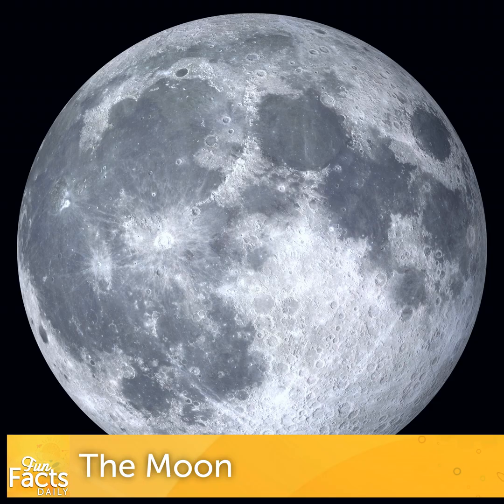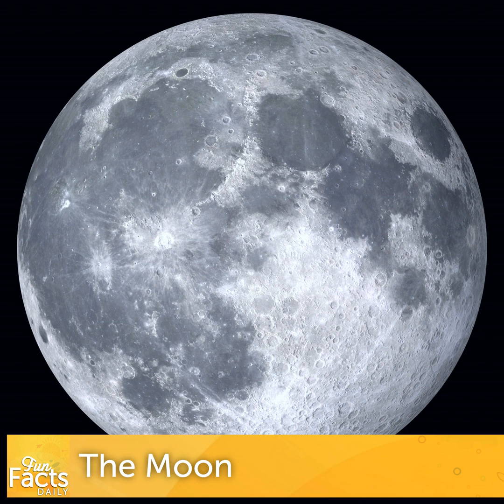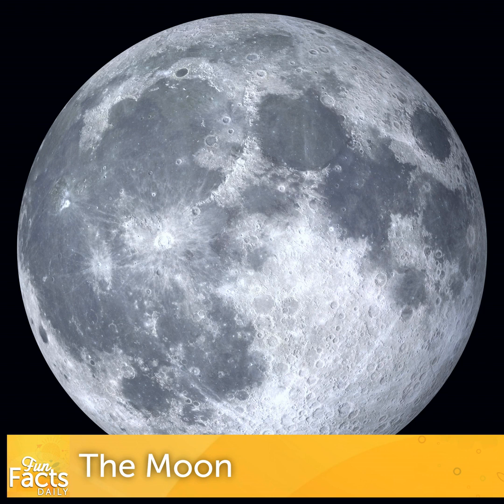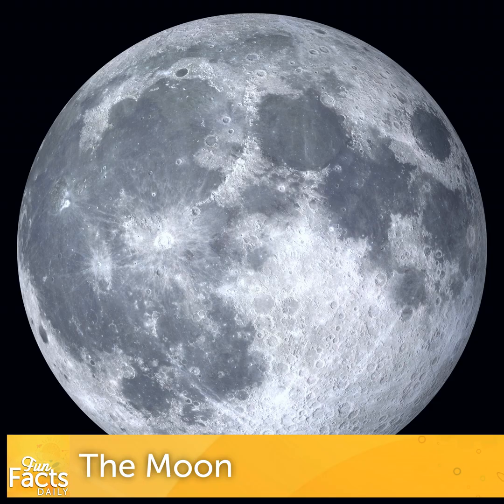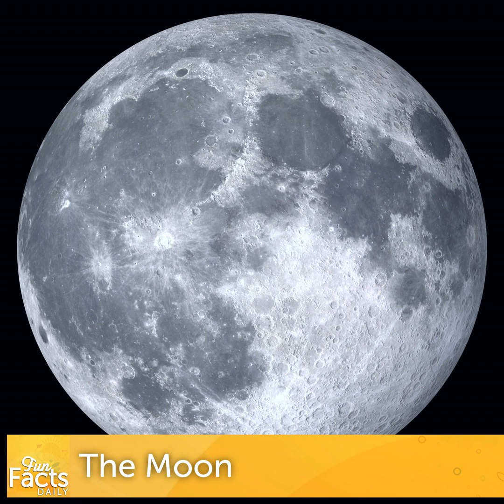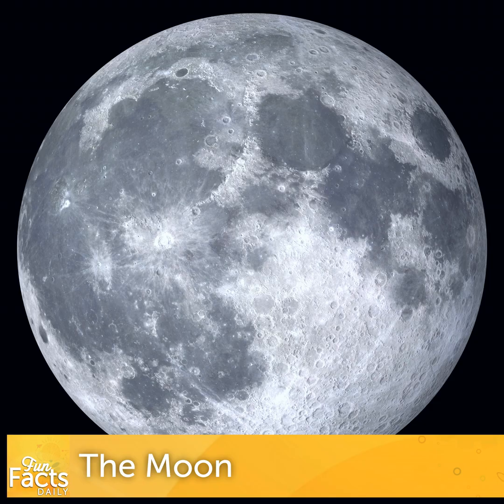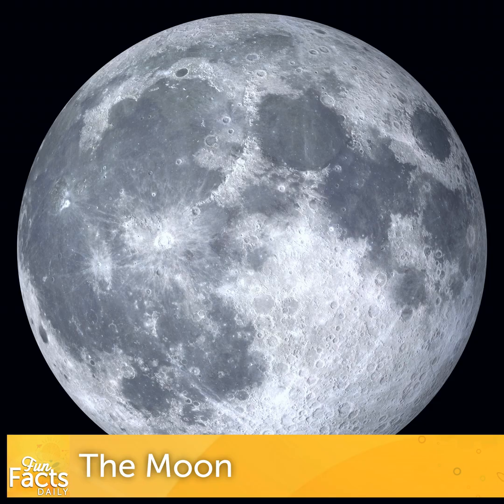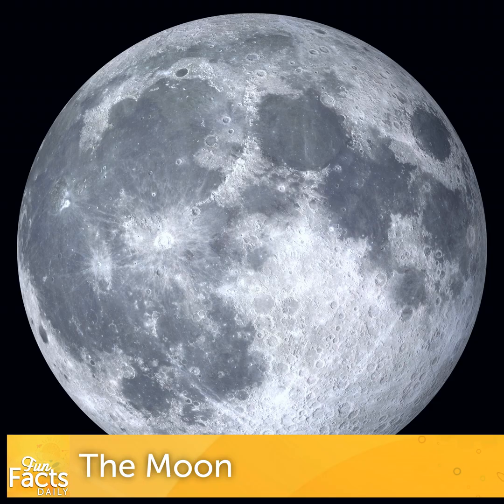Fun Facts About the Moon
Learn some fun facts about Earth's closest neighbor in the cosmos, the Moon. Discover how the Moon's orbit influences phenomena like the supermoon (when the Moon is at perigee, its closest point to Earth) and learn about the opposite, apogee. We delve into surprising details from Apollo missions, including the Fallen Astronaut sculpture that has been on the Moon since 1971 and a personal message left in lunar dust. Ever wonder how those astronauts went to the bathroom in the cramped space capsule?

Explore the unique properties of Moon dust, including its distinct "gunpowder" smell and abrasive nature. Understand the cosmic coincidence that allows for spectacular solar eclipses, and how the Moon's gravity governs Earth's ocean tides. Finally, uncover the mystery of moonquakes and get essential tips for smartphone moon photography, ensuring your next celestial snap is picture-perfect. Tune in for an engaging look at the Moon!

Learn more about Fallen Astronaut on my other podcast, Who ARTed: Weekly Art History for All Ages

and be sure to listen to my other podcasts Who ARTed: Weekly Art History for All Ages or Art Smart . For family fun, check out my son's podcast Rainbow Puppy Science Lab